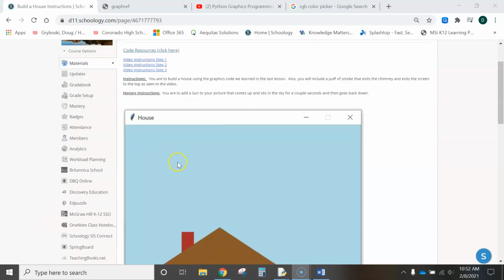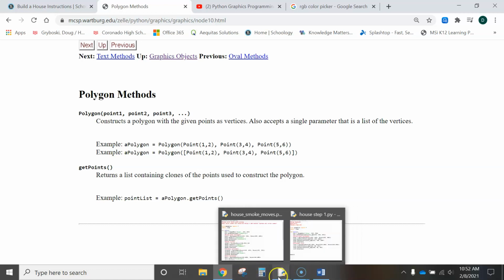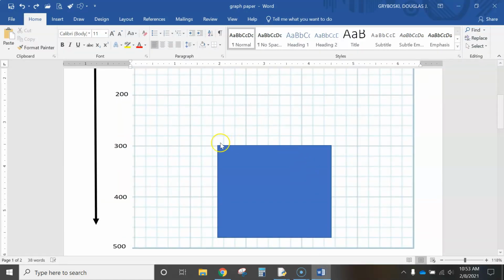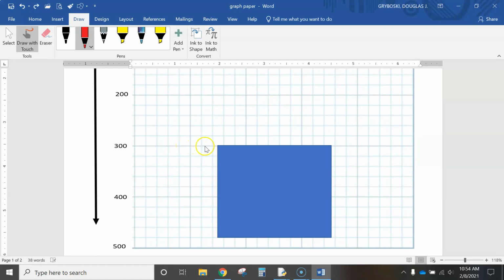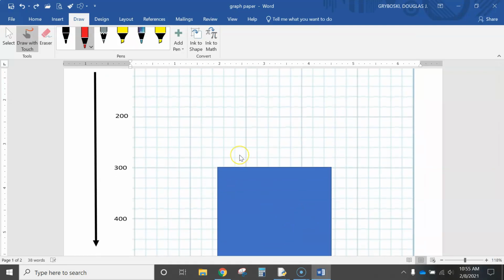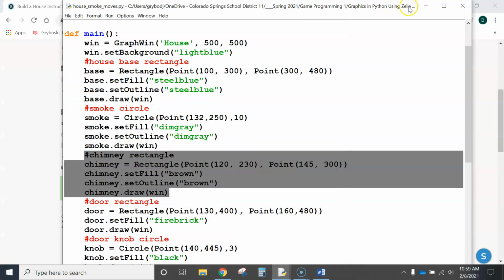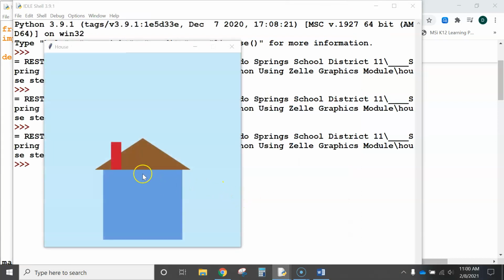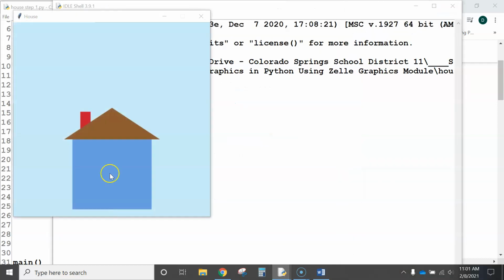Draw House Step 2 using Python